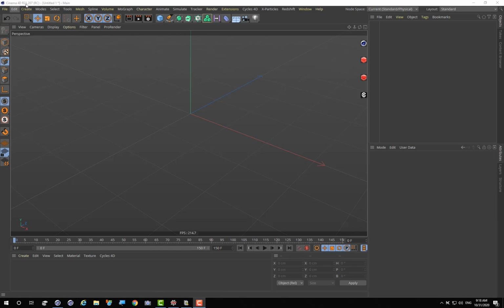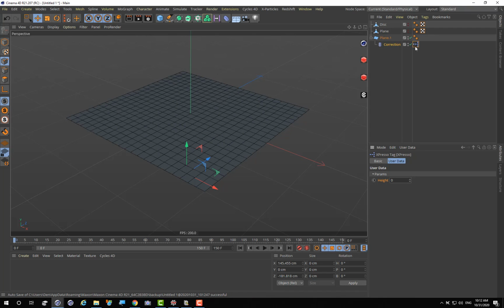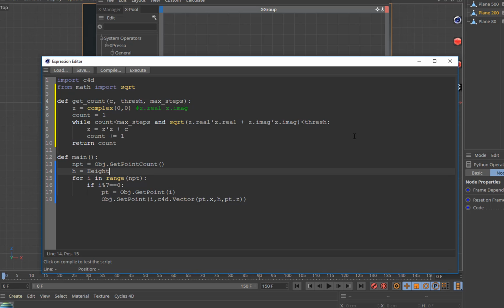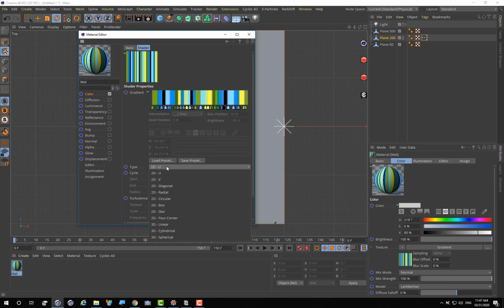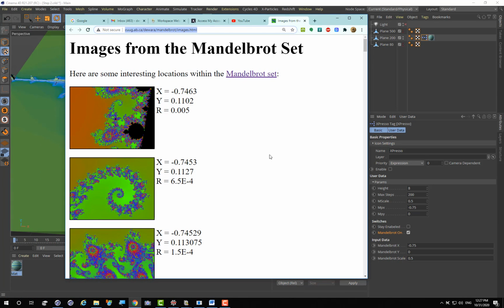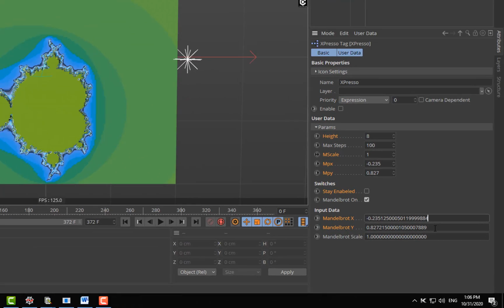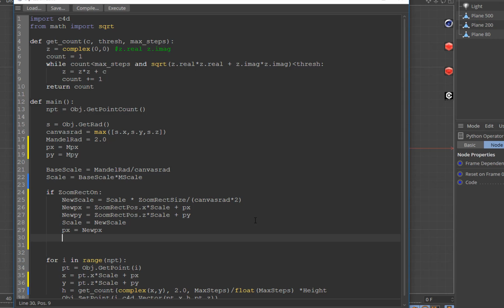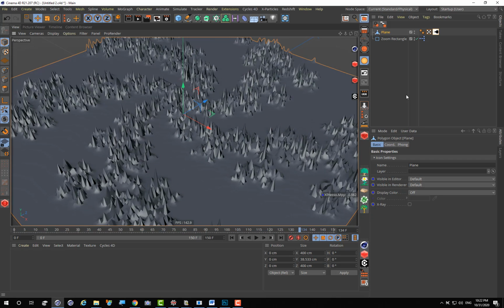Cinema 4D Tutorial - Mandelbrot Set Rig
In this tutorial I will explain how to use a Python node in an Xpresso tag to create a rig for generating and zooming a 3D Mandelbrot Set.

Index:
The Basics: 1:42
The Basics User Controls: 6:33
About the Mandelbrot Set: 16:19
Mandelbrot Code and Simple Interface: 20:20
Mandelbrot Improved Interface: 44:07
Mandelbrot Timeline Exponential Zoom: 59:46
Mandelbrot Zoom Rectangle: 1:08:19
Last Few Details (save tag preset, etc.): 1:24:17

My tutorial originally ended with the time zoom, but I was inspired to add the rectangle zoom after watching this tutorial by Marc O'Donnel.

# Here's the final Python code
# Mandelbrot Set Zoom Xpresso Python node

import c4d
from math import sqrt

def get_count(c, thresh, max_steps):
z = complex(0,0) z.real z.imag
 count = 1
 while count‹max_steps and sqrt(z.real*z.real + z.imag*z.imag)‹thresh:
  z = z*z + c
  count += 1
 return count

def main():
 npt = Obj.GetPointCount()

 s = Obj.GetRad()
 canvasrad = max([s.x,s.y,s.z])
 MandelRad = 2.0
 px = Mpx
 py = Mpy

 BaseScale = MandelRad/canvasrad
 Scale = BaseScale*MScale

this section only needed for zoom rectangle
 if ZoomRectOn:
  NewScale = Scale * ZoomRectSize/(canvasrad*2)
  Newpx = ZoomRectPos.x*Scale + px
  Newpy = ZoomRectPos.z*Scale + py
  Scale = NewScale
  px = Newpx
  py = Newpy
  Tag[c4d.ID_USERDATA,4] = NewScale/BaseScale
  Tag[c4d.ID_USERDATA,5] = Newpx
  Tag[c4d.ID_USERDATA,6] = Newpy
  Tag[c4d.ID_USERDATA,14] = False

 for i in range(npt):
  pt = Obj.GetPoint(i)
  x = pt.x*Scale + px
  y = pt.z*Scale + py
  h = get_count(complex(x,y), 2.0, MaxSteps)/float(MaxSteps) *Height
  Obj.SetPoint(i,c4d.Vector(pt.x,h,pt.z))